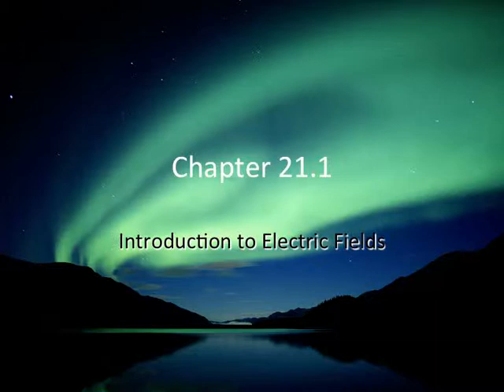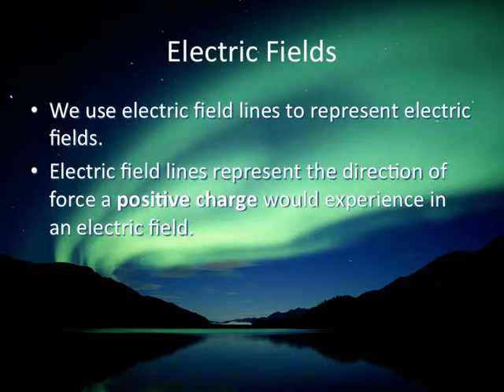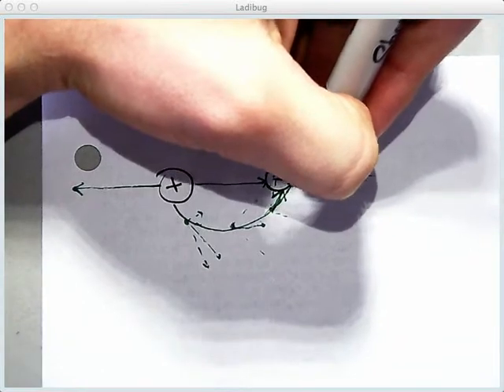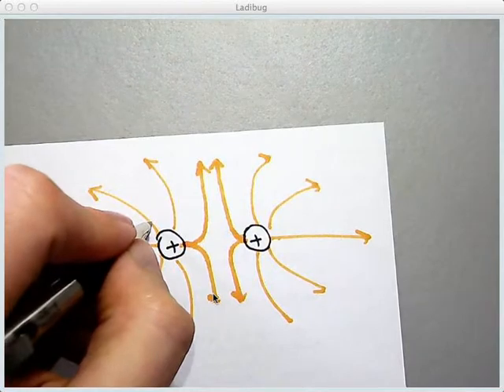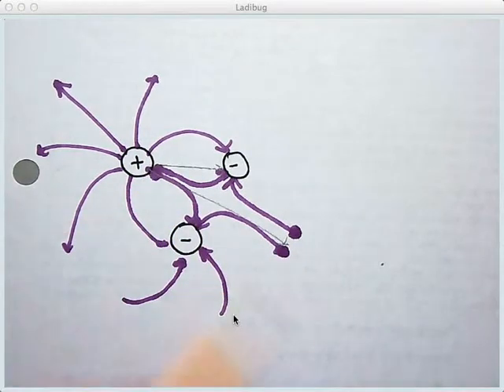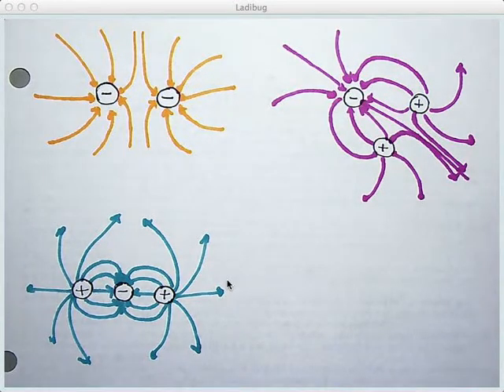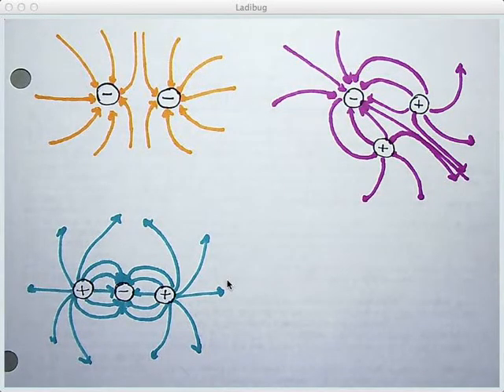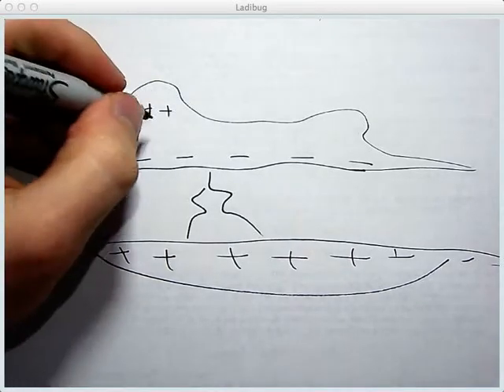Drawing Electric Field Lines